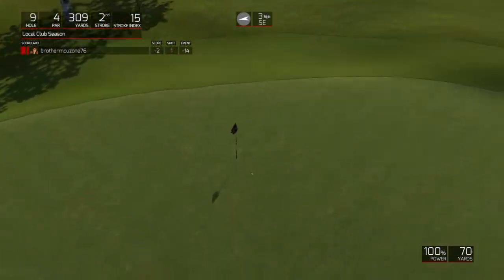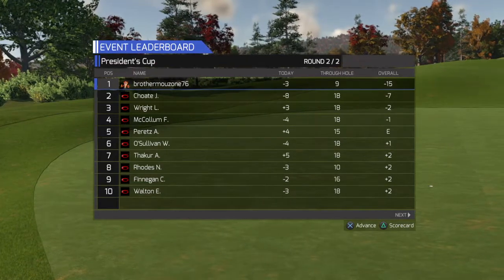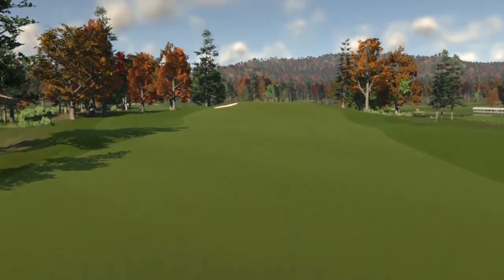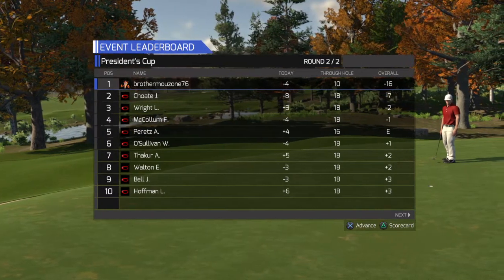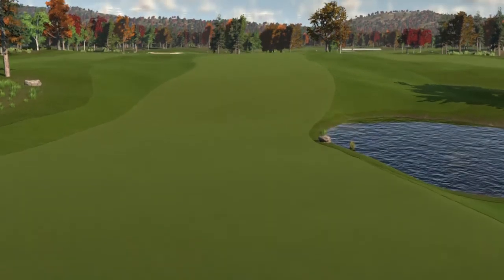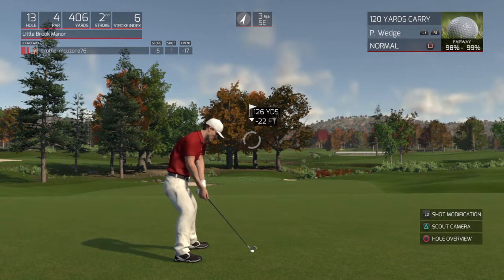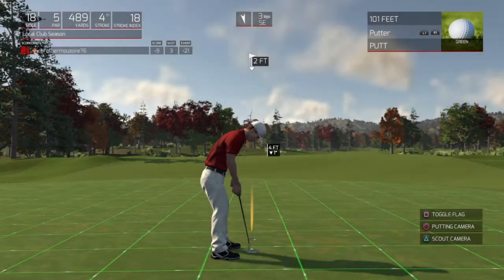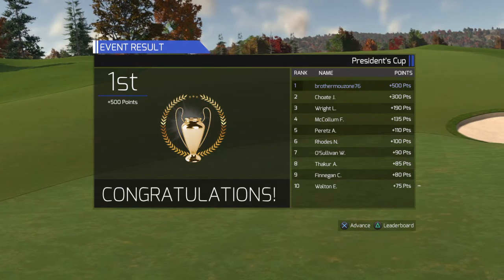The Golf Club Gameplay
THE GOLF CLUB (COLLECTOR'S EDITION UPGRADE) [BD-ONLY]